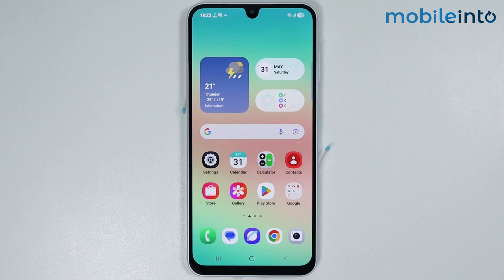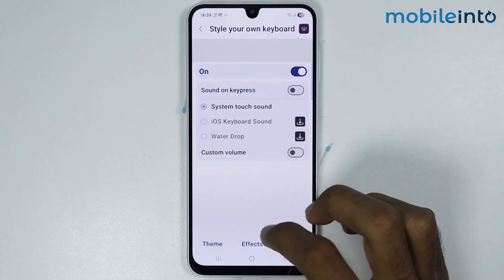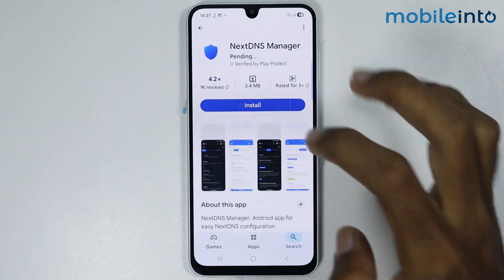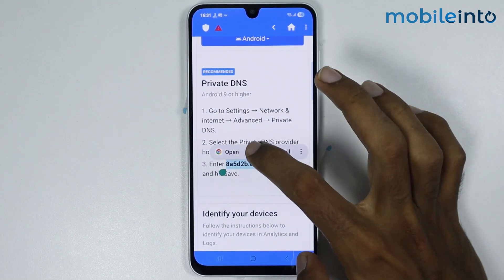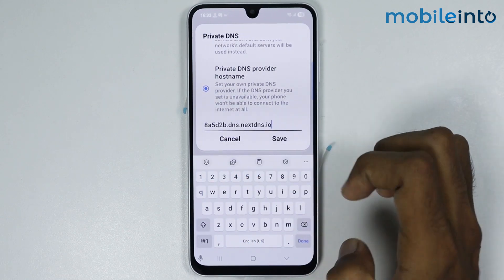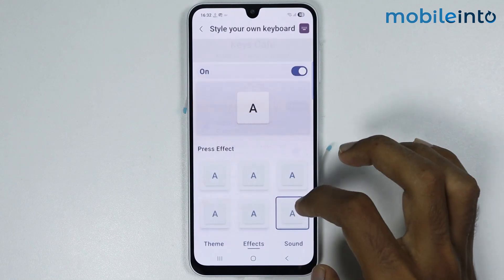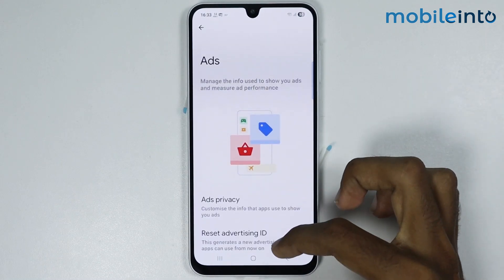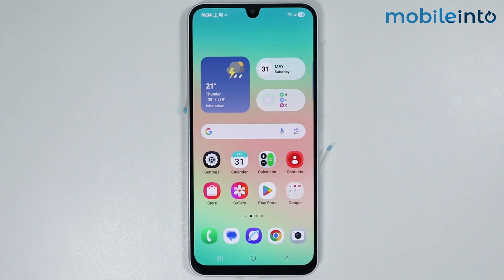[2025 Updated] How to Remove Ads From Samsung Phone - Block Ads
How you can stop ads in samsung phone. If you want to disable ads or remove popup ads in samsung phone, follow these steps.